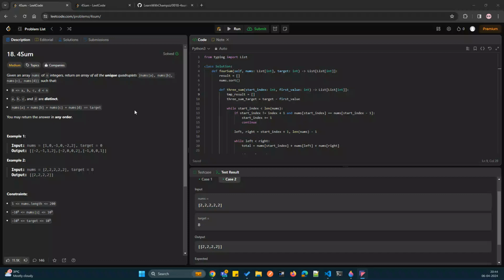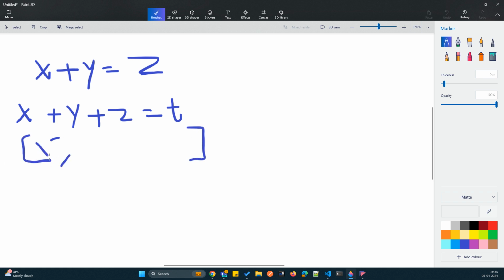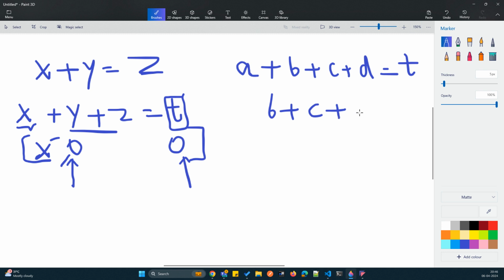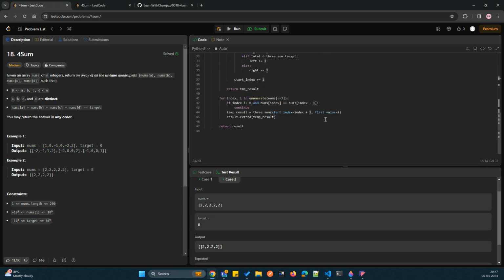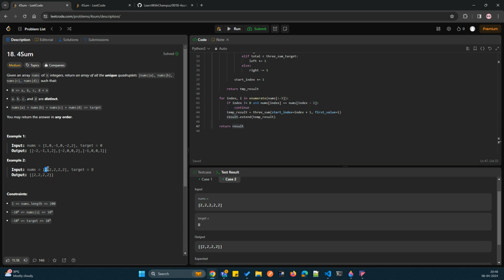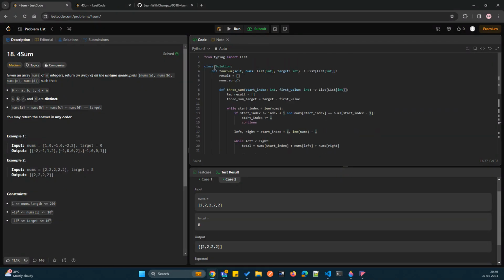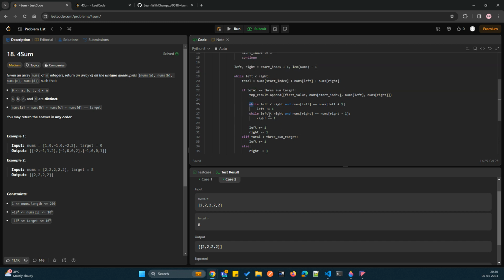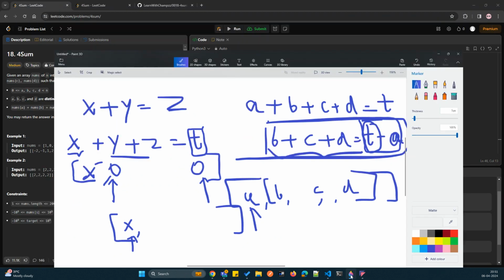Leet Code 18 - 4Sum